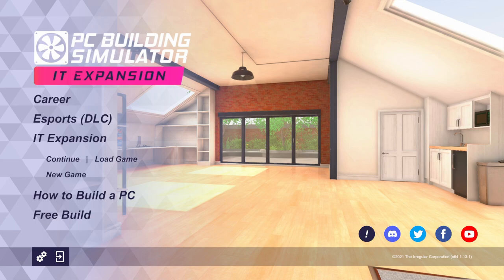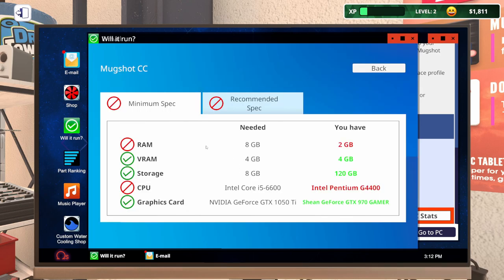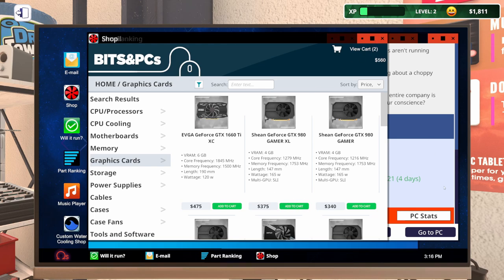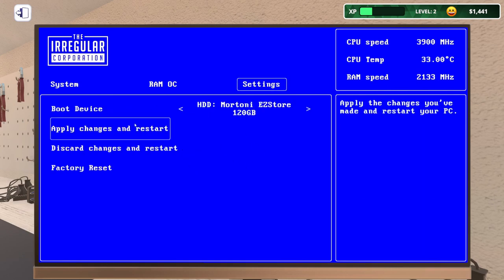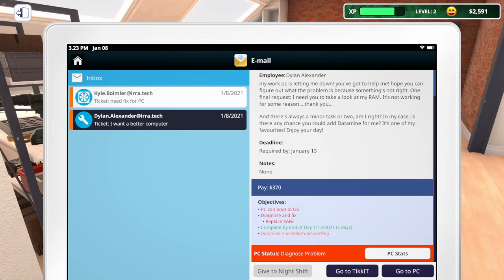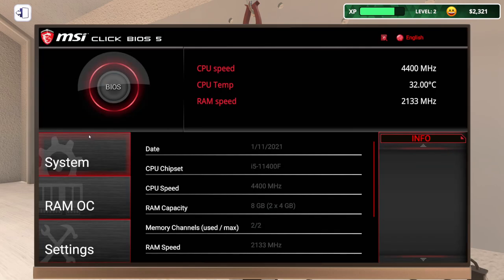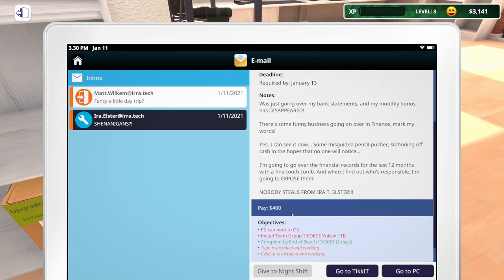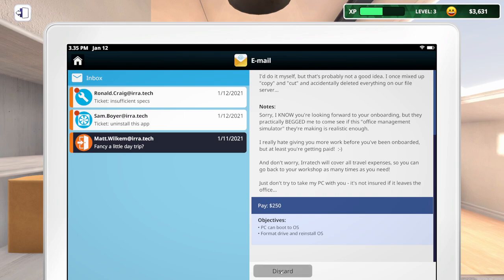I Am IT Support ... Again 😀 | PC Building Simulator IT Expansion | Episode 1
This is the first episode of PC Building Simulator's IT Expansion. This DLC is free to anyone that owns PC Building Simulator.